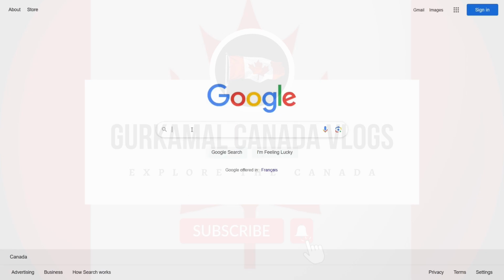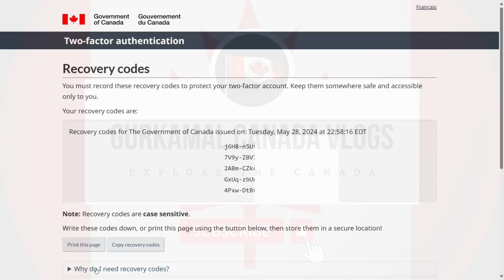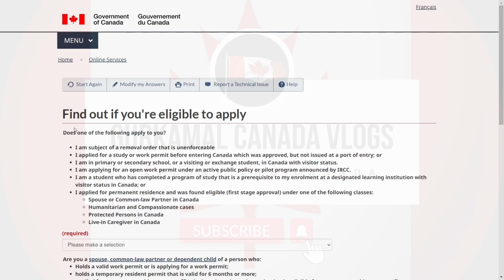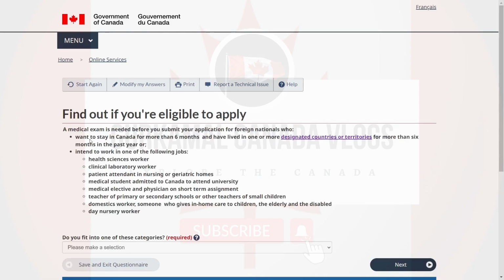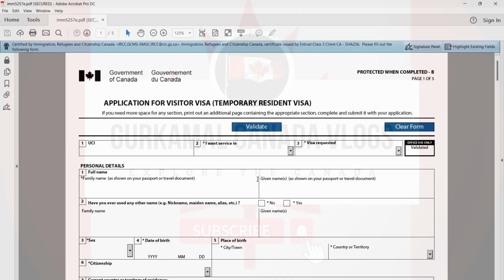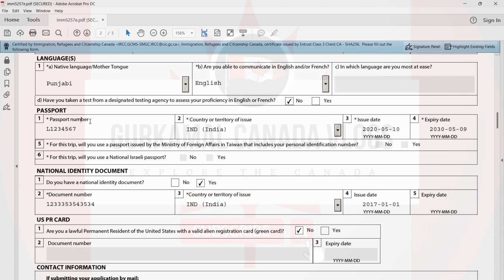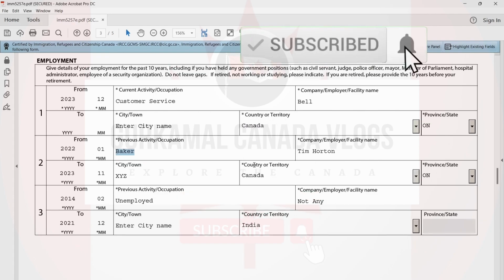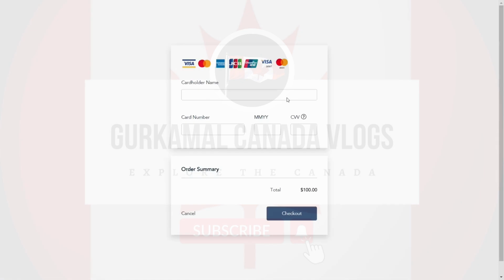HOW TO APPLY TRV INSIDE CANADA🇨🇦 | STEP-BY-STEP TUTORIAL | AFTER PGWP DO THIS | IN ENGLISH